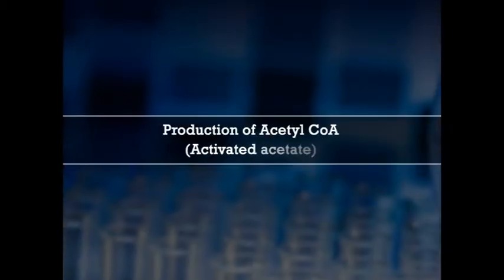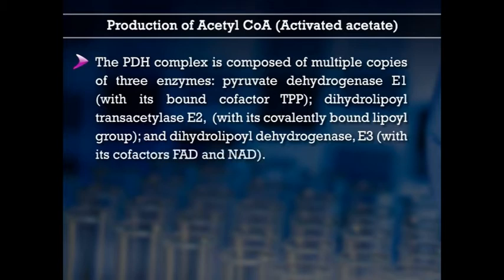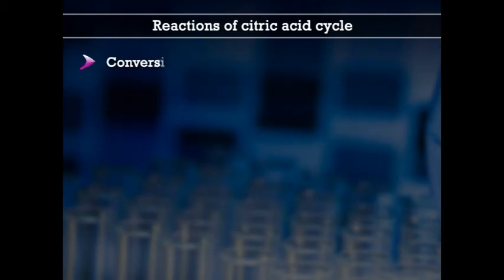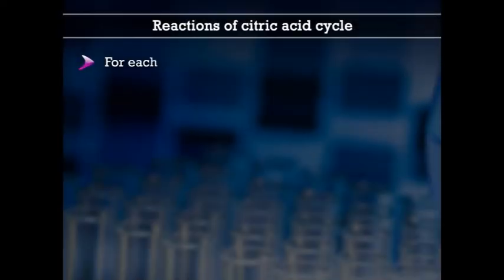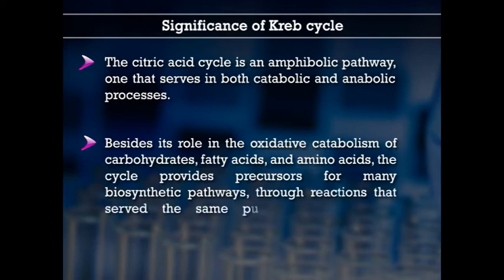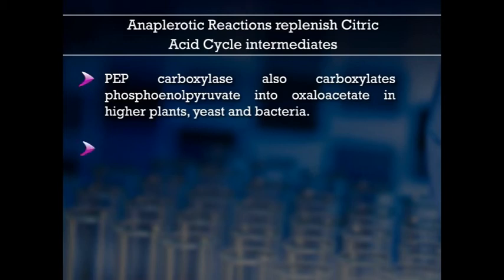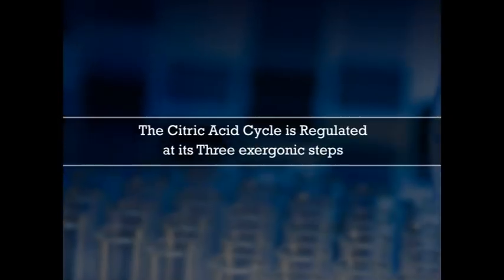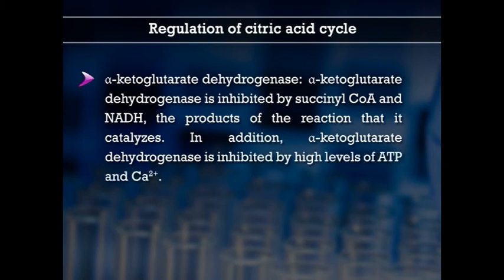BB TCA CYCLE